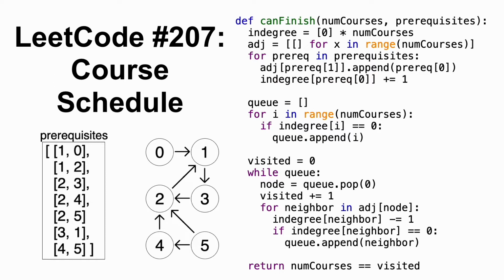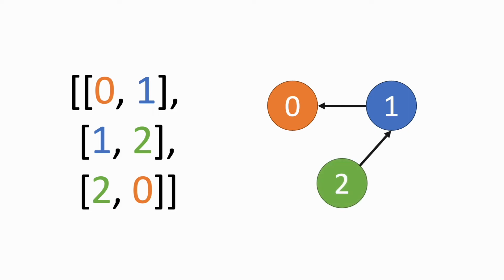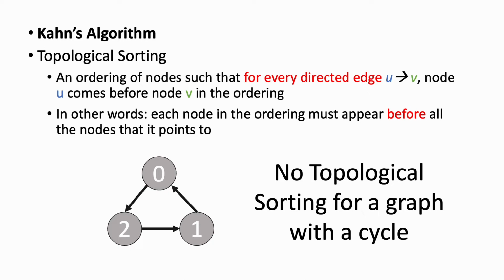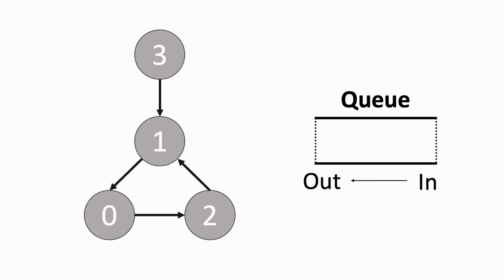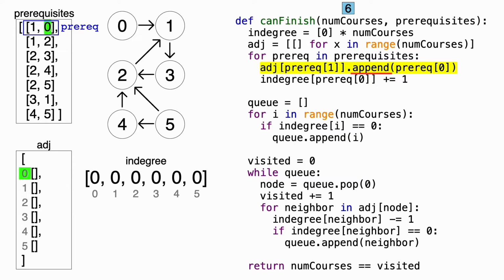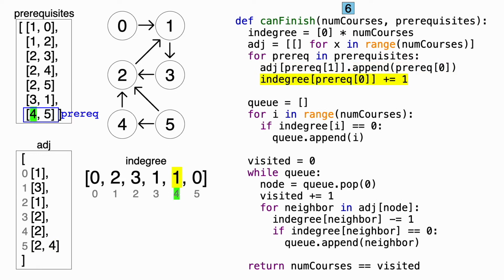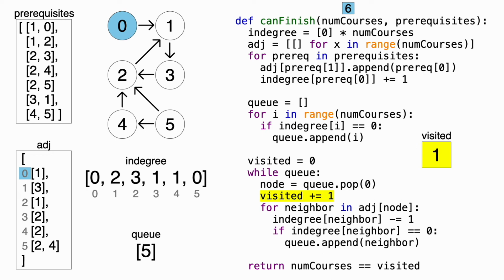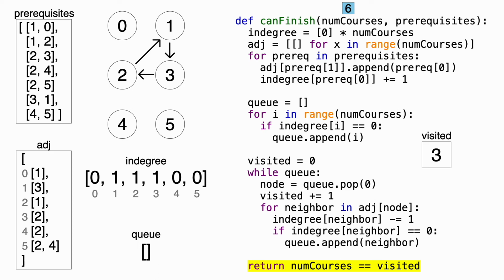LeetCode 207: Course Schedule | Topological Sort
0:00 Problem Overview
2:16 Topological Sort
3:37 Kahn's Algorithm
5:30 Code Walkthrough